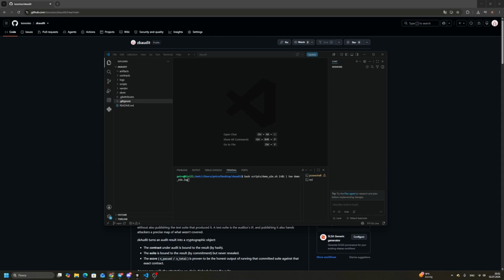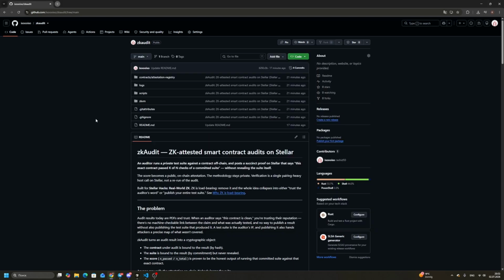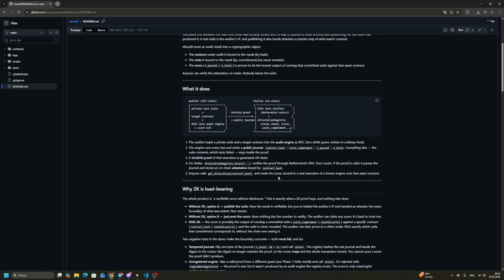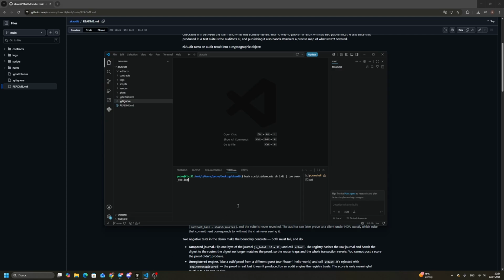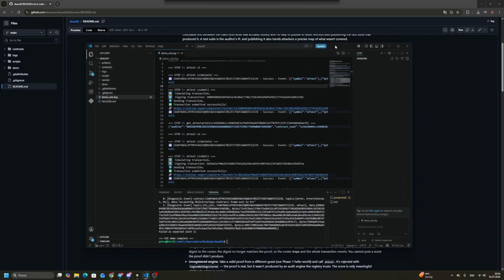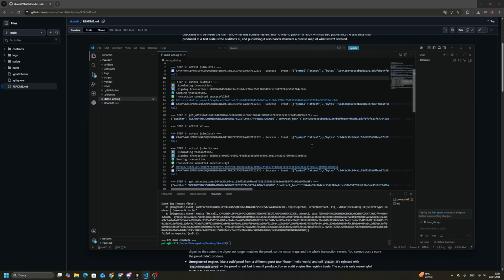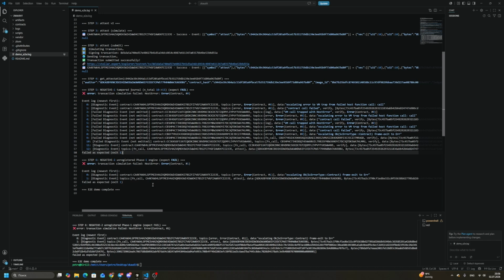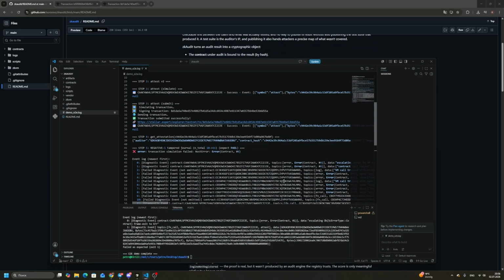zkAudit - Make smart-contract audit results verifiable on-chain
zkAudit turns a smart-contract audit result into a cryptographic object instead of a PDF and a reputation.

An auditor runs a PRIVATE test suite against a target contract off-chain inside a RISC Zero zkVM. The proof commits a public journal - contract_hash, suite_commitment, n_passed, n_total - and nothing else. On Stellar, our AttestationRegistry verifies the Groth16 proof through Nethermind's RISC Zero router and stores an on-chain attestation:
"this exact contract passed K of N checks of a committed suite." The score is public and verifiable; the suite stays private.

Why ZK is load-bearing: the product is "a verifiable score without disclosure." Without ZK you either publish the suite (leaking the auditor's IP and the exact boundary of what wasn't tested) or just post a number nobody can check. The proof is what makes the score trustworthy
without revealing how it was produced.

Demo: a token vault with three planted bugs scores 7/10 on-chain; fixing the bugs takes the SAME private suite to 10/10 on-chain. Two negative cases prove the security boundary - a tampered journal makes the router trap (tx reverts), and a valid proof from an unregistered engine is rejected. Both fail on-chain, as they must.

Live on Stellar testnet: we deployed the full Nethermind verifier stack (no public testnet deployment existed) plus our registry. All contract IDs, engine image_ids, attestations, and transaction links are in the README.

Honest scope: targets are Rust modules compiled into the guest, not arbitrary deployed Wasm (PoC limitation). The production path is one guest = a Wasm interpreter, taking the target's Wasm as input - a single stable image_id that audits real deployed Soroban contracts by hash.
Same journal, same registry, same verification path.

Github: isoooiso/zkaudit